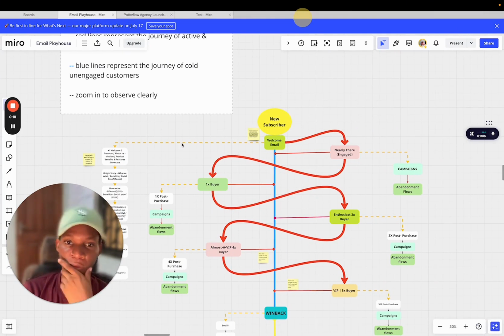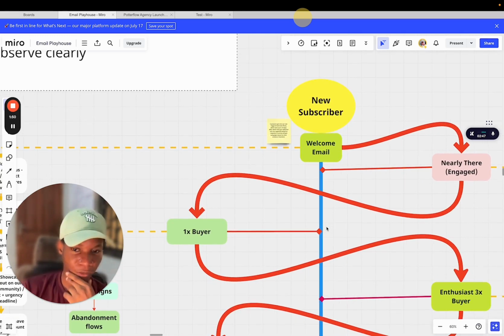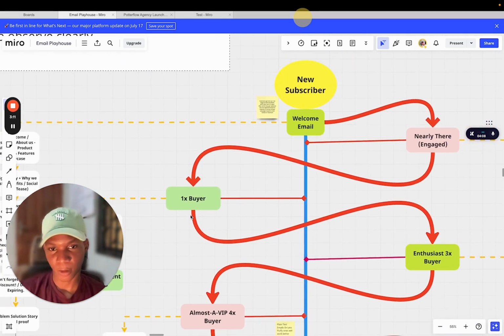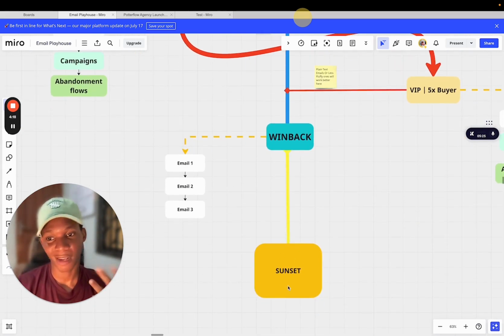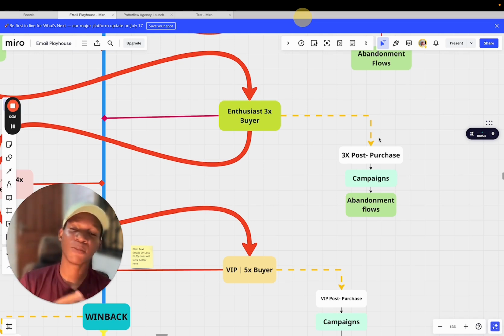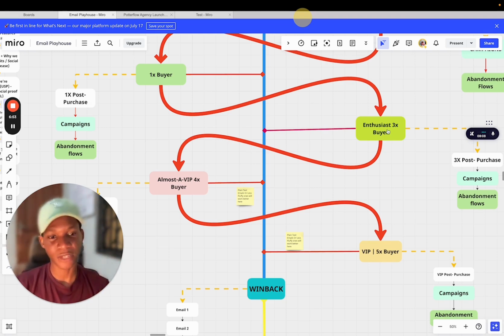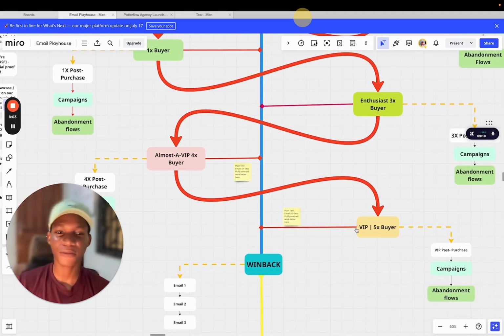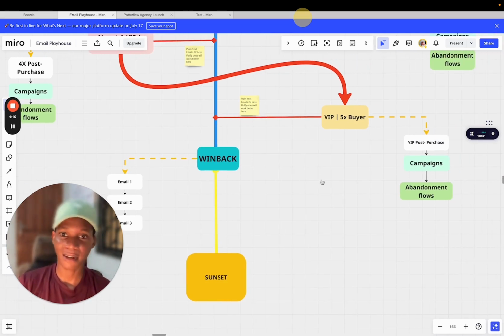Understand How Your Customer Interacts with Your Emails to Boost Conversions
In this video, I briefly go into the essential aspects of the customer journey within email marketing. Understanding how to meet your customers at each stage of their journey is crucial for optimizing your email strategy and boosting conversions.

Learn how to effectively manage welcome emails, abandonment flows, and post-purchase strategies to keep your customers engaged and maximize profits.

Whether you're a beginner or experienced, this guide will provide valuable insights to enhance your email marketing approach.

Want to add an extra $300K - $1M+ to Your E-commerce Business Annually & With No Extra Ad Cost?

Not using Klaviyo? Join Today -